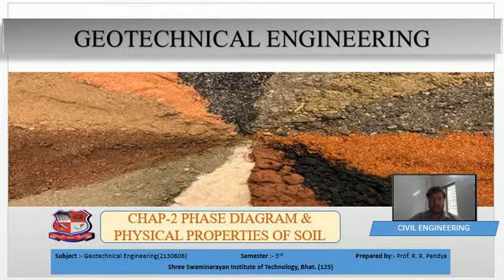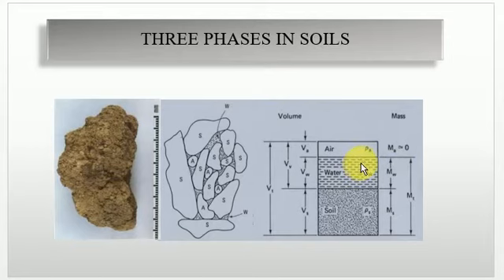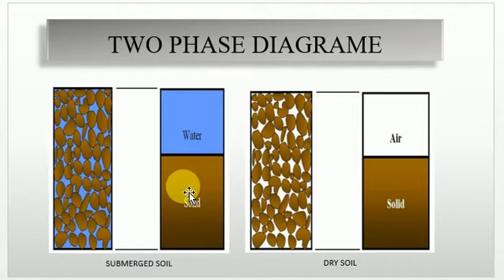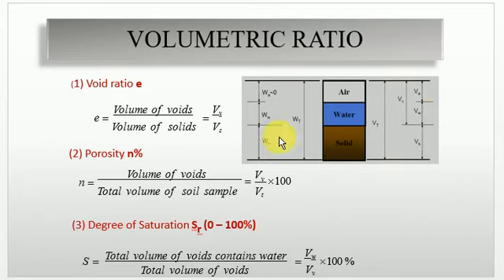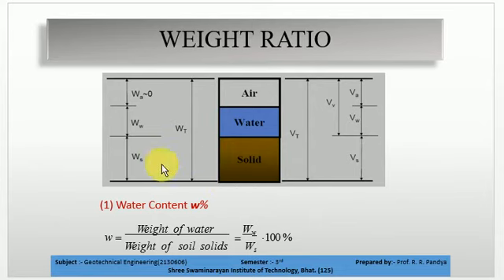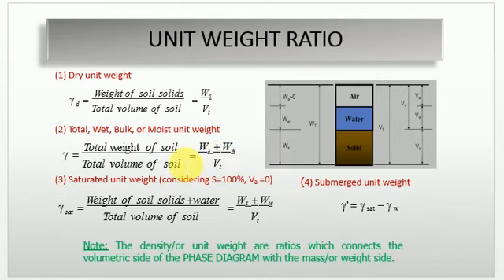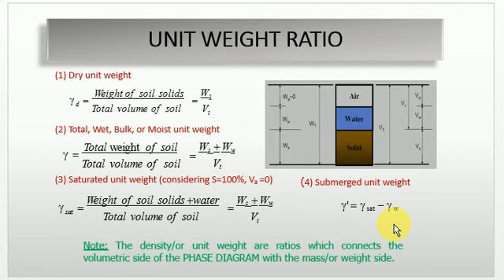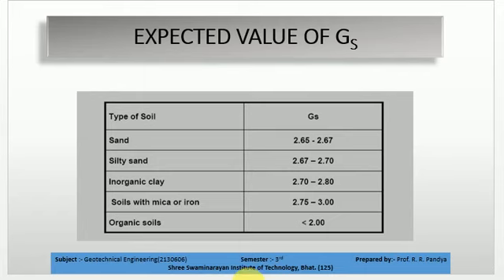GTE UNIT 3 L1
PHASE DIAGRAME AND DEFINATION RELATED TO IT